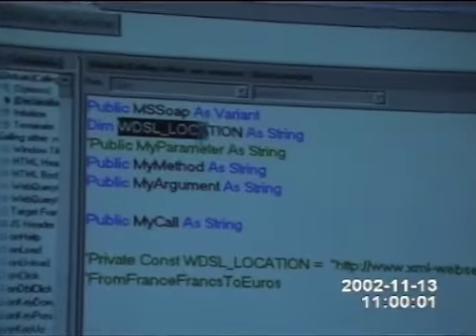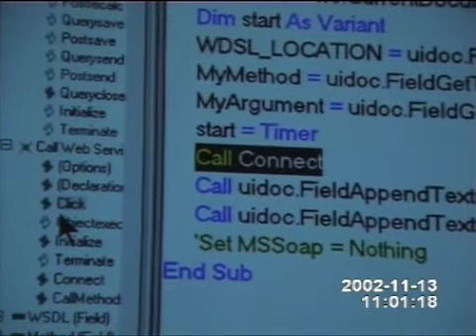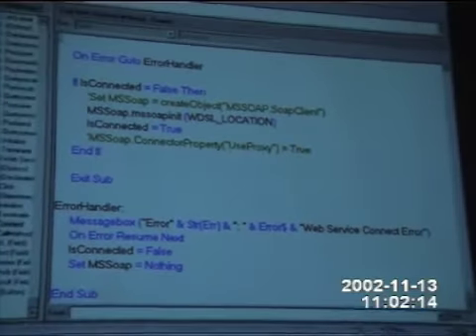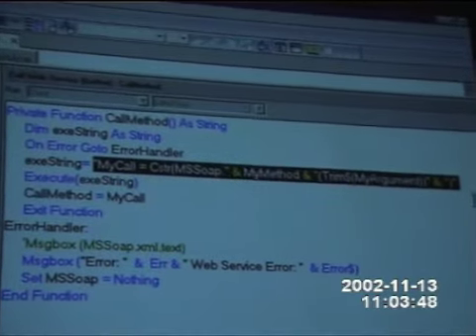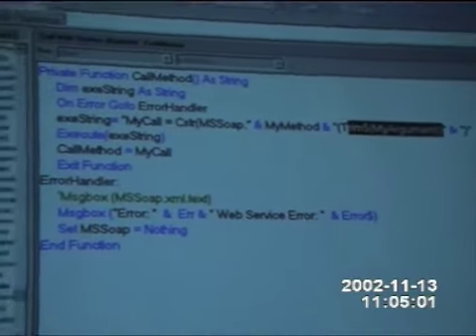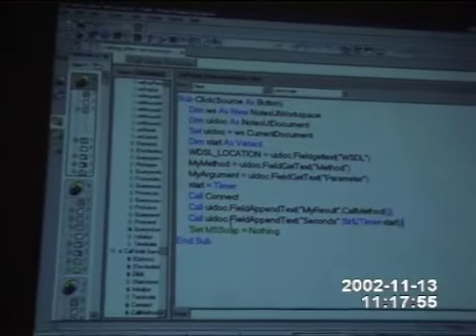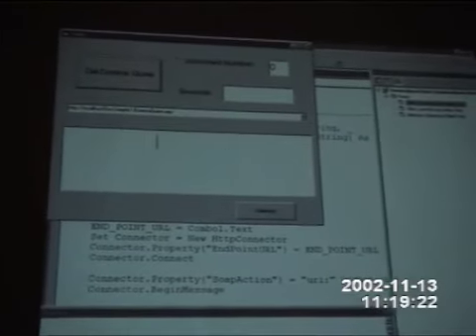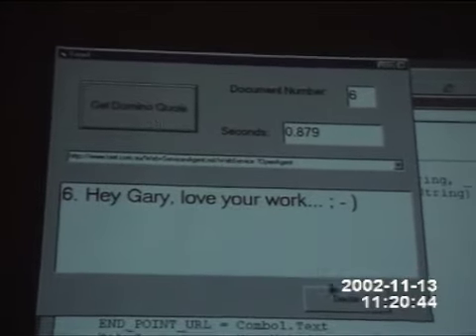Notes and SOAP, part 1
Gary Devendorf shows how web services works at The View Developers Conference in Miami 2002.